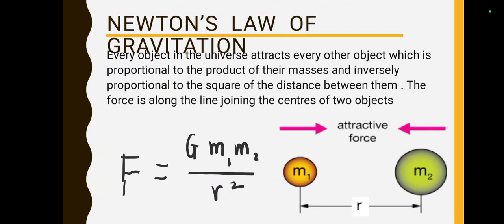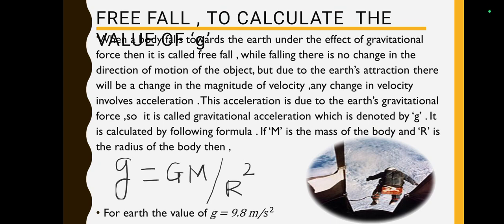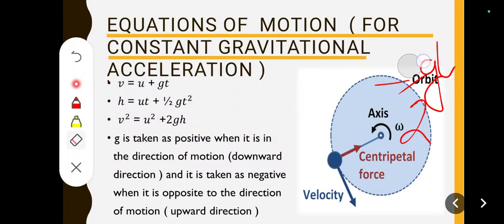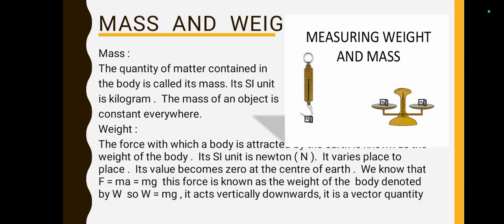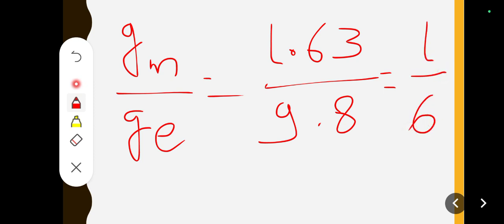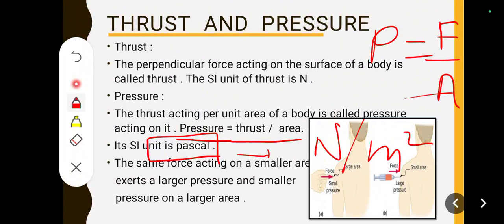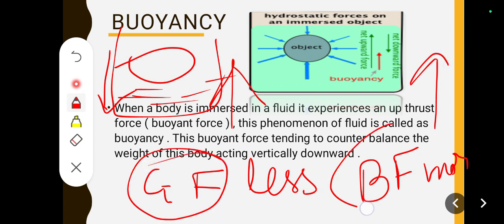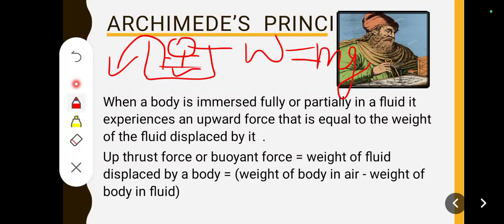Gravitation, Class- 9, Science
About gravitation , gravitational acceleration, density , Archimedes principal etc.